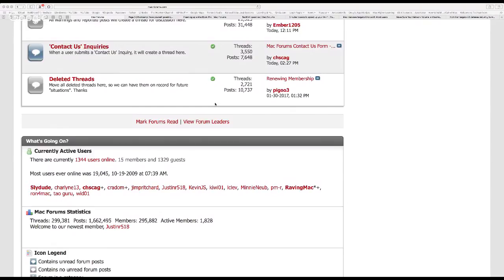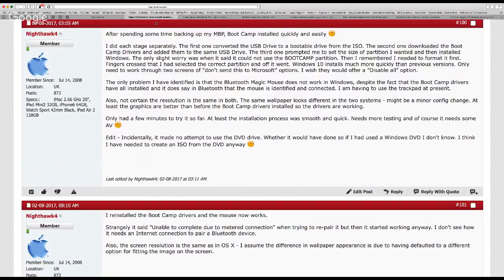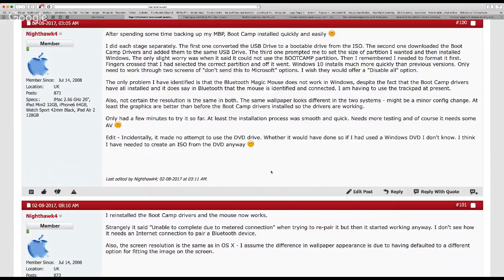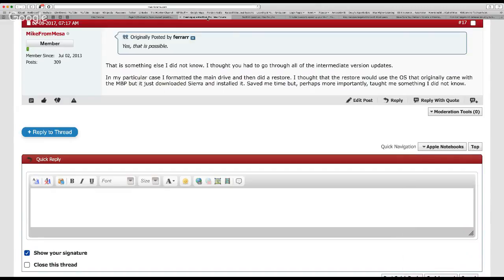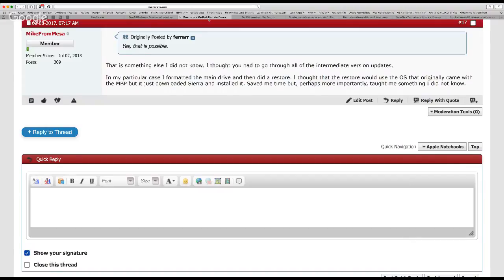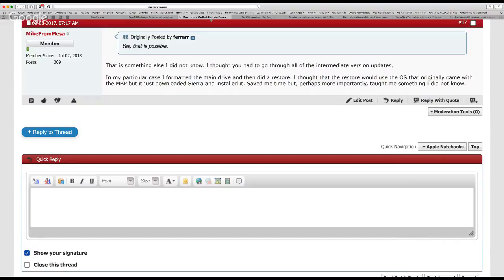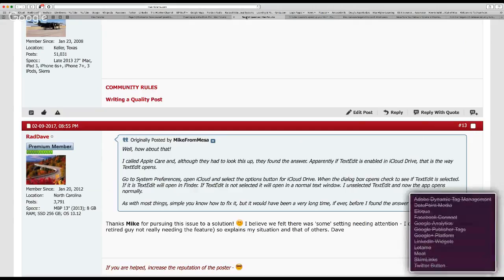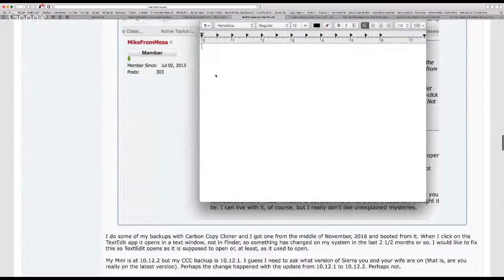Mac-Forums Video Chat 2 13 17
Join me for the weekly Mac-Forums Video Chat (7:00 pm Central 1:00 a.m. GMT Tuesday). We'll have the forum roundup and an assortment of tips and tricks. Among other things we'll look at the way iTunes handles your media when it's store on a network volume and MS Word macro based malware.